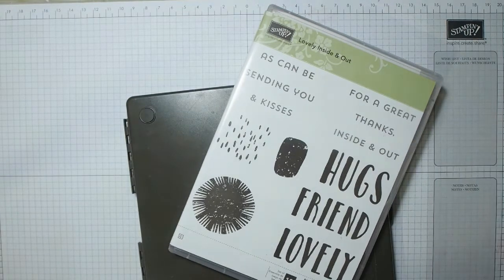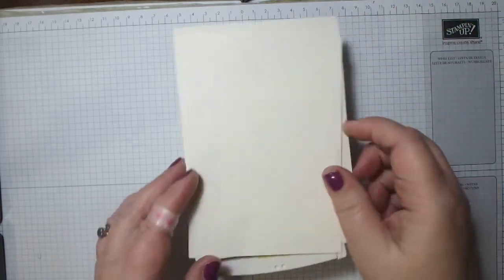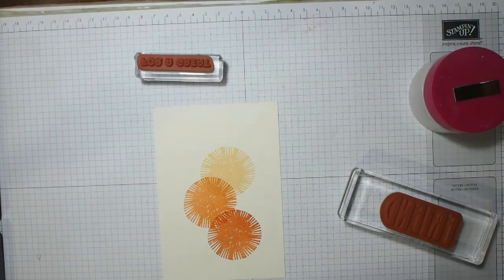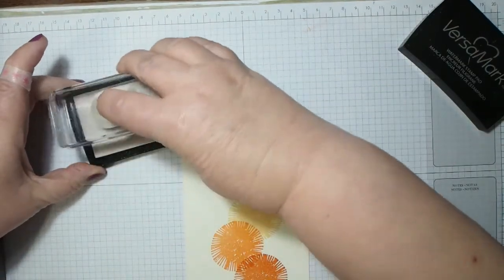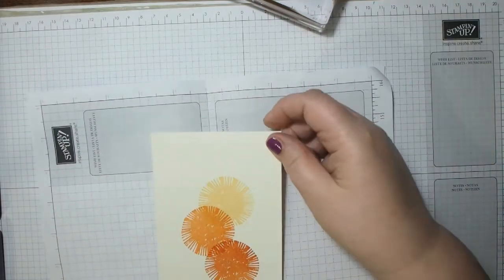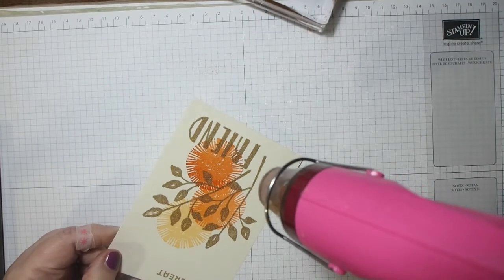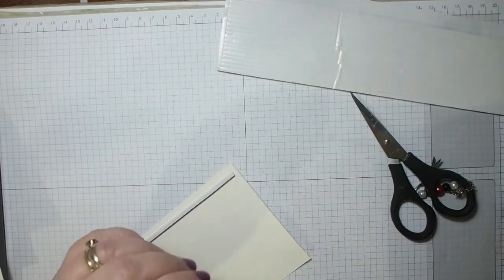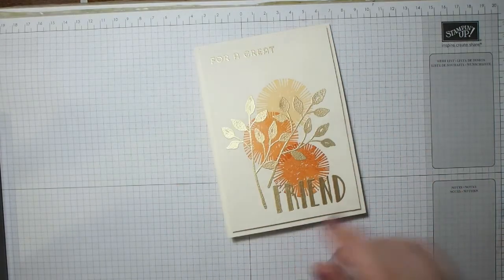Gold Embossed Lovely inside and Out